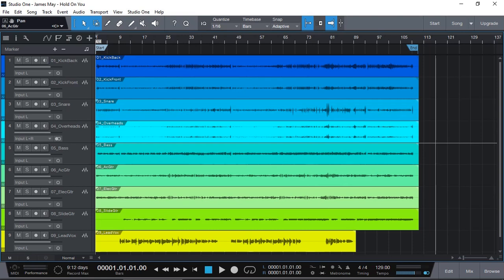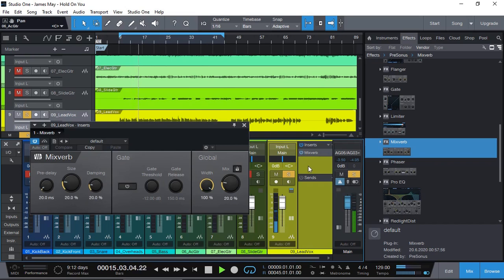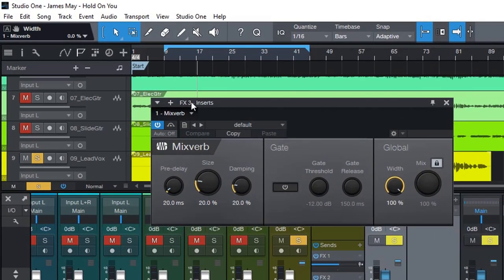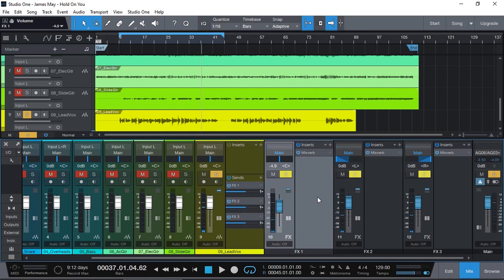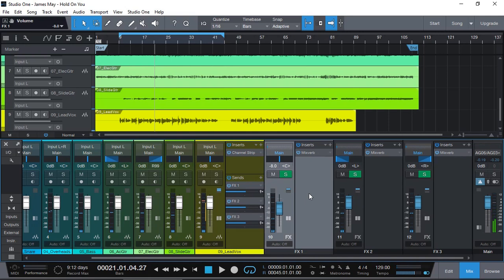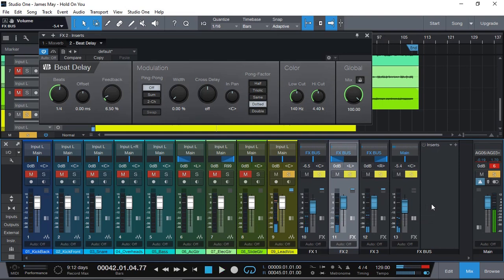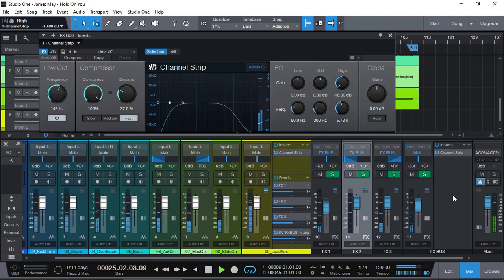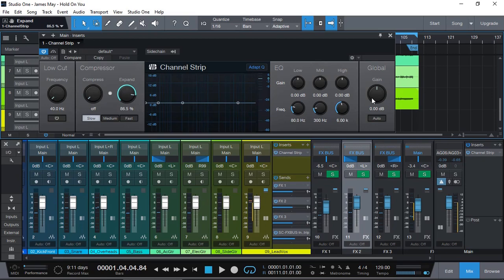Creative Fun with Reverb In Studio One V5 Prime DAW